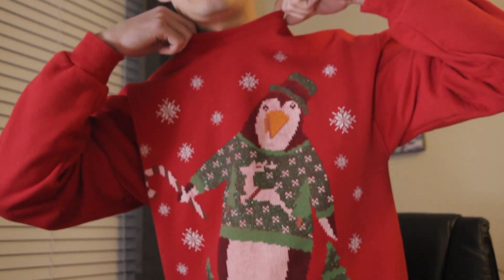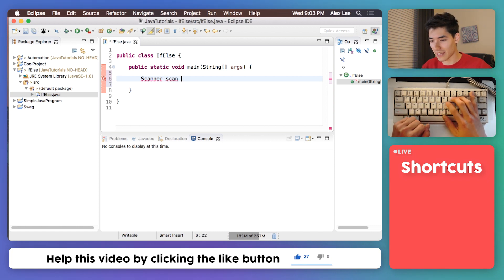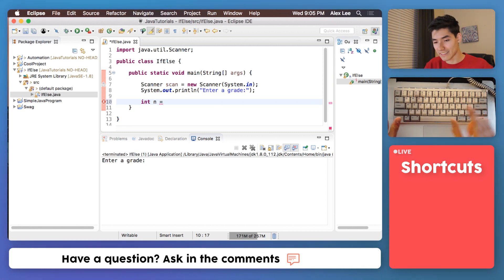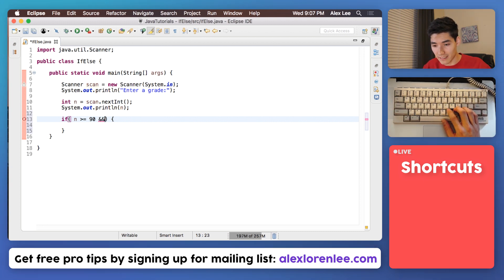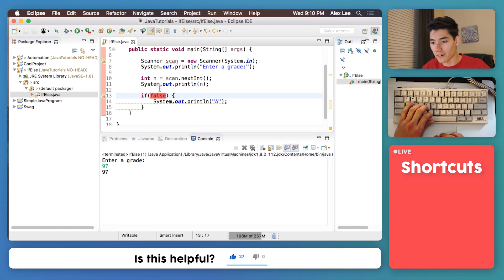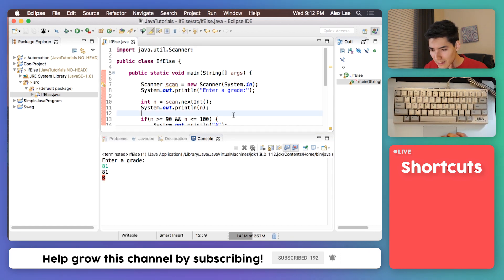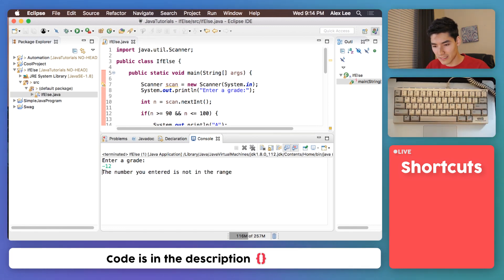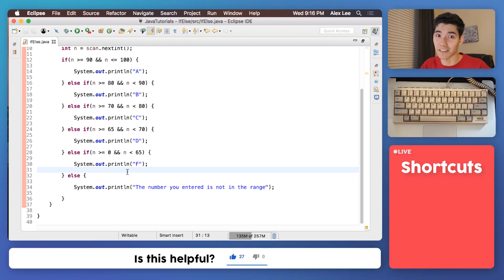If Else Statement In Java Tutorial #17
For beginners, here is exactly how to use an if else statement in java! ✅

An if statement lets you decided which code to run under a certain condition. If a grade is between 90 and 100 then the letter grade is an A. Else if is just tacked on to specify another condition, like 80 to 90 is B, and so on. An else statement specifies code that's run for anything else! This was a pretty deep example for beginners but I hope it was helpful or gave you a template to start exploring the if else statement in java on your own!

This is a template for how to do multiple java else if statements in java:
if() {

 } else if () {

}  else if () {

} else {

This way of specifying how to run code with if statements can be a little tricky at first, but you'll surely get the hang of it! They aren't too bad :) If you followed along, congrats! You learned-by-doing!

I hope you enjoyed this if else statement in java tutorial! I like to have a nice mix of tutorials and actual projects for you all :)

How are you using java if else statements? -

Alex Lee